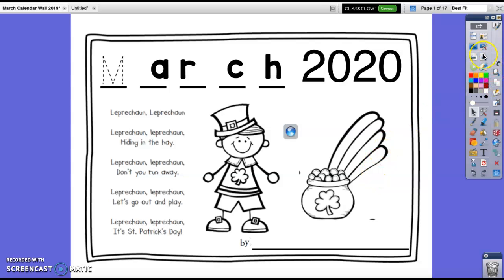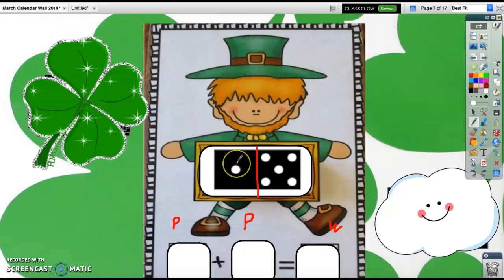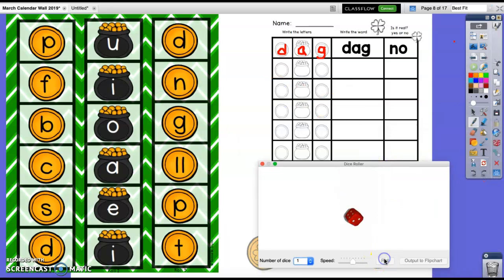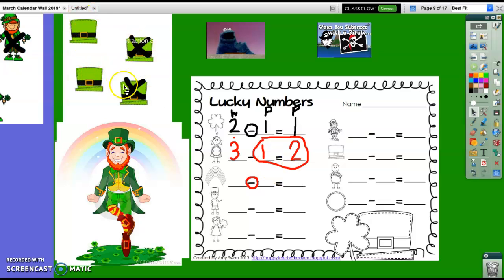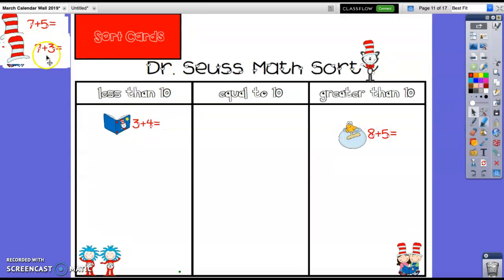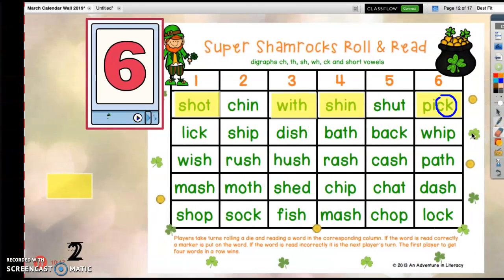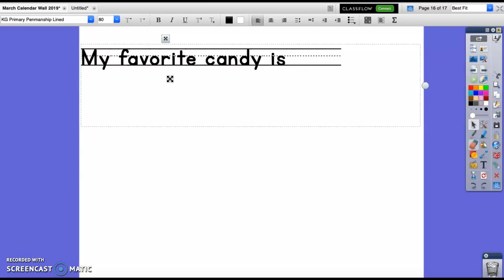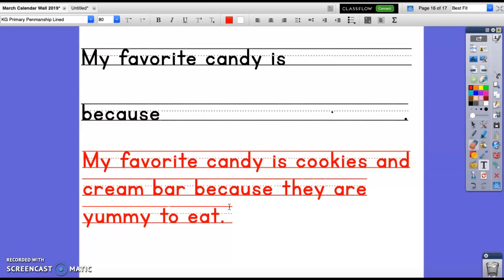Mrs Swink March 24